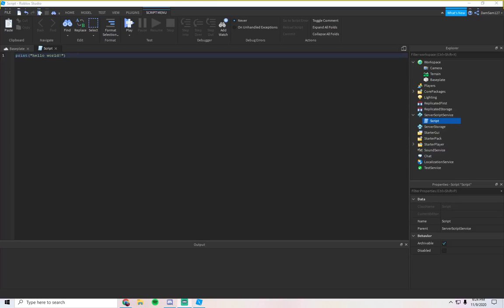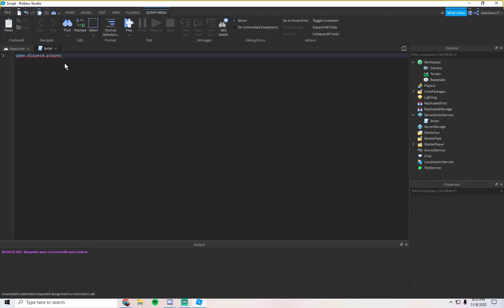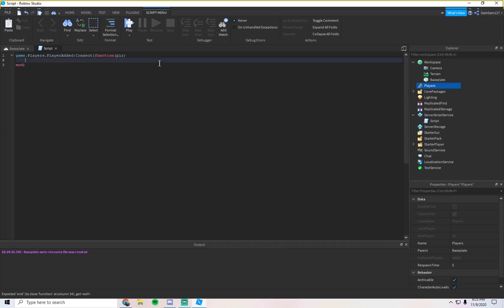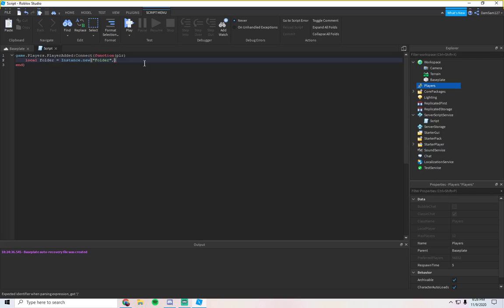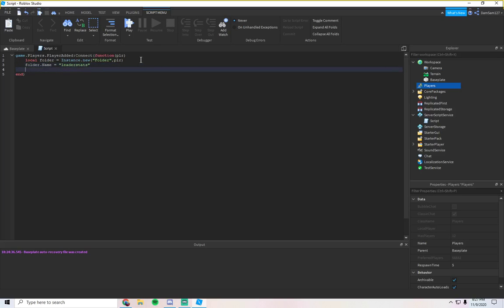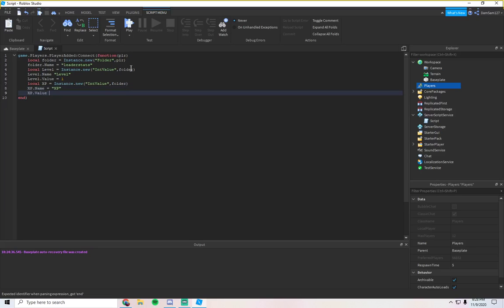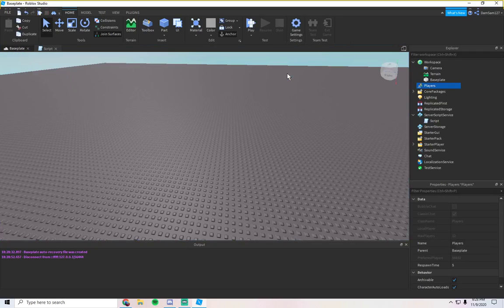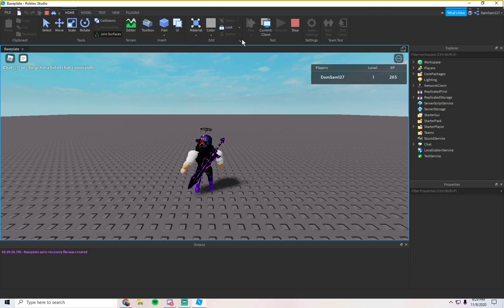Simple Leaderstats!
Uhh learn about leaderstats